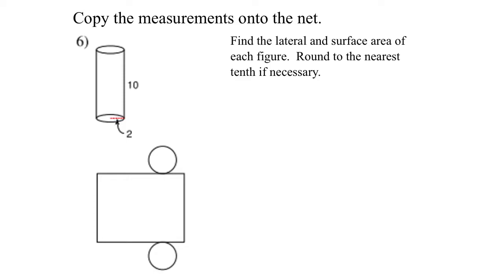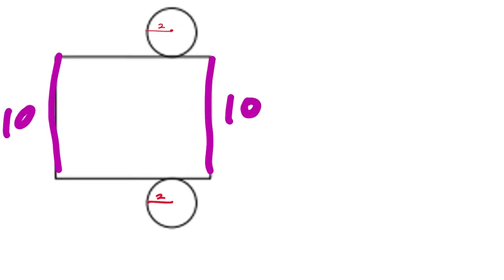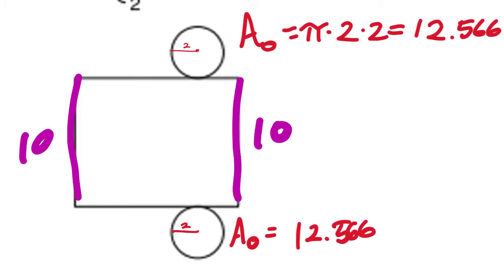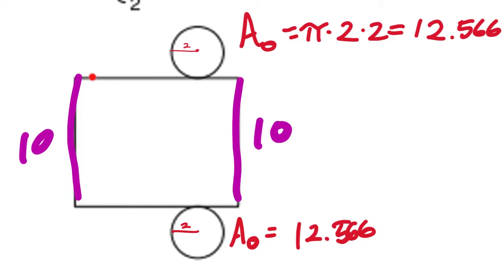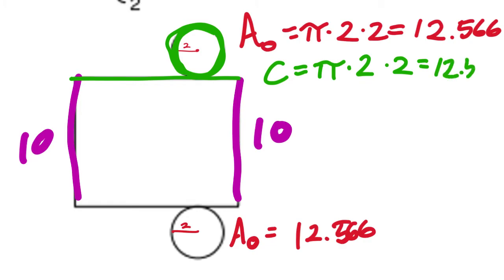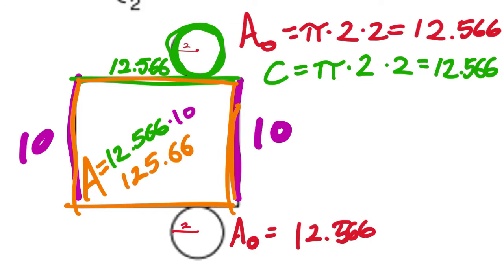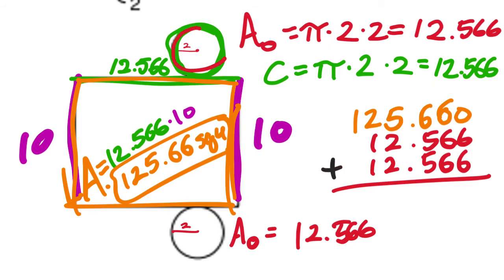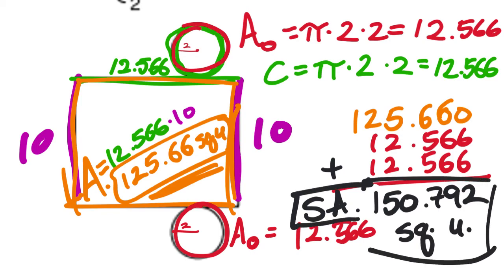Lateral and Total Surface Area: The Cylinder Example 2